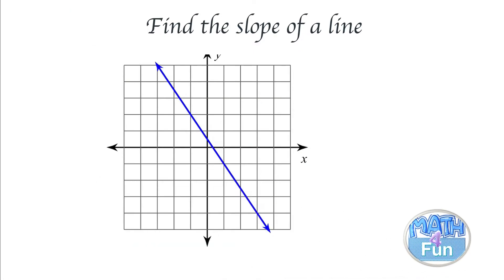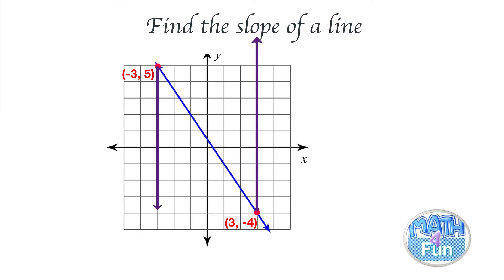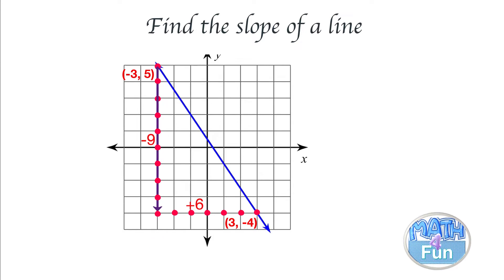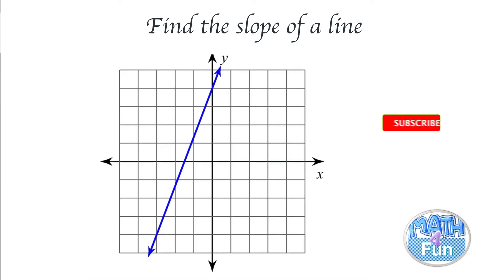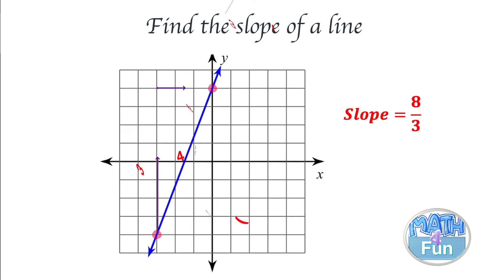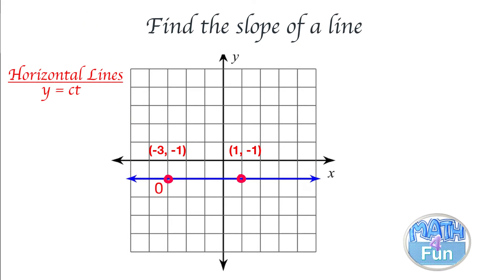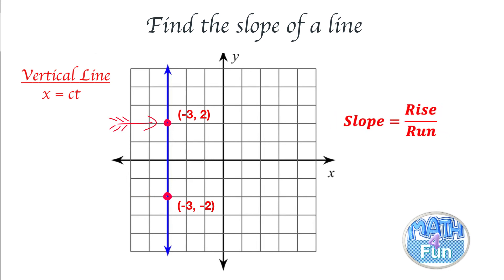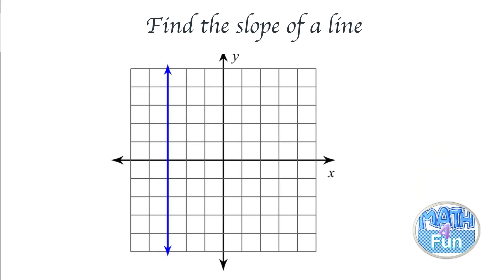How to find the slope of a line from its graph | Algebra I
In this video you are going to see how to find the slope of a line from a graph. Is the slope negative or positive? All your answers are here.